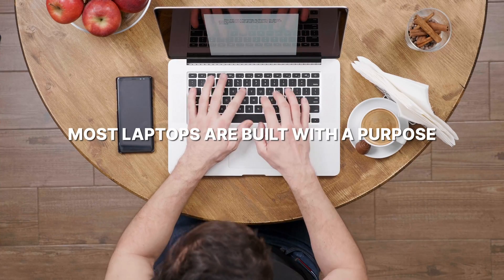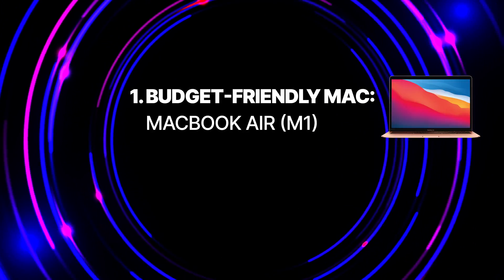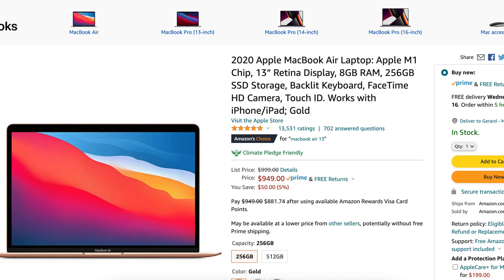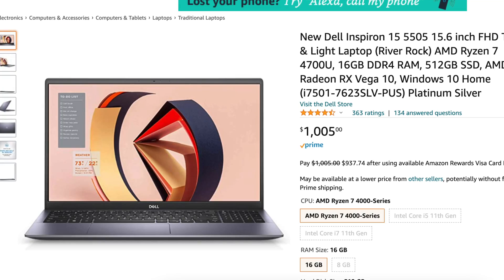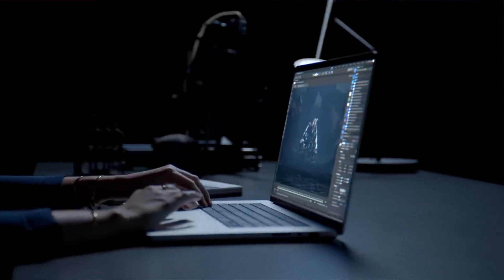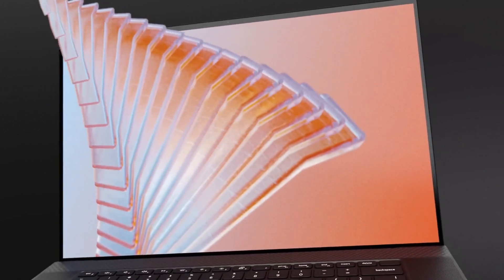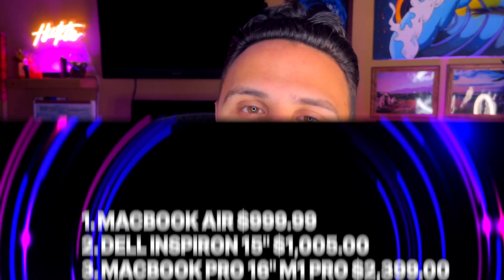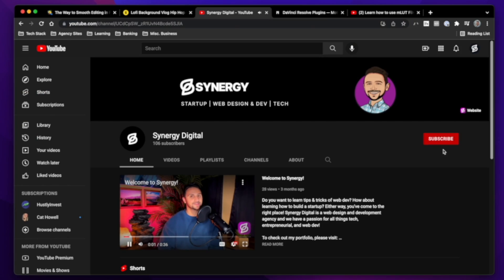The BEST Laptops for Web Design & Development in 2022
These are among the best laptops for no code web design and web development, in 2022. This list can also be used for the best laptops for programming in 2022 as well as the best laptops for graphic design in 2022.

Check out the deals that are currently on these laptops on Amazon:

Budget-Friendly Laptops:
MacBook Air M1
Dell Inspiron 15”

Premium Laptops:
MacBook Pro 16” M1 Pro Chip
Dell XPS 17”

What computer should you buy for no code web design and web development?
0:00 – Introduction to the Best Laptops for No Code
0:37 – Breakdown of the Categories
1:38 – MacBook Air M1
3:19 – Dell Inspiron 15
4:38 – Introduction to Premium Laptops
5:08 – MacBook Pro 16” M1 Pro
6:56 – Dell XPS 17
8:34 – Which is your favorite?
9:50 – Laptop Breakdown
10:01 - Conclusion

Synergy Digital is a no code web design and development agency. This YouTube channel is dedicated to all things no code, entrepreneurialism, creativity, and work-life balance.